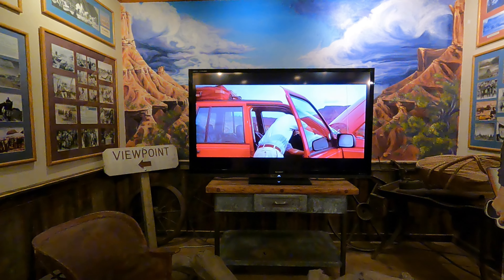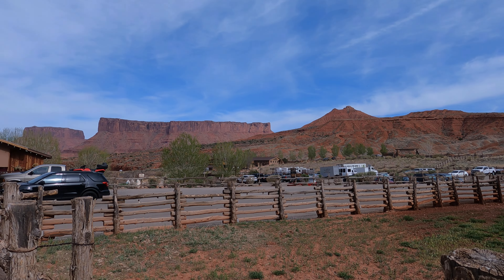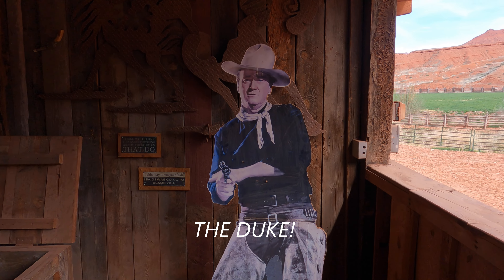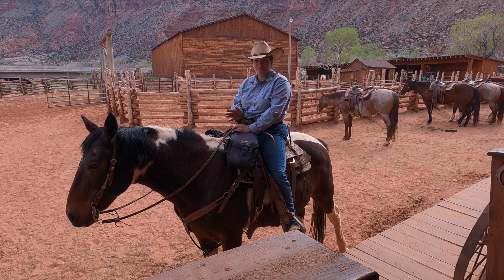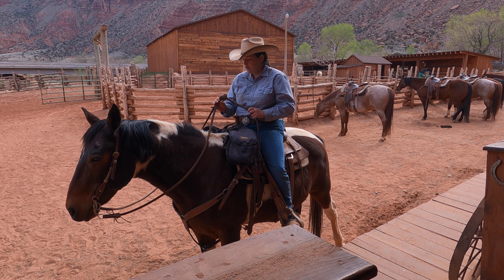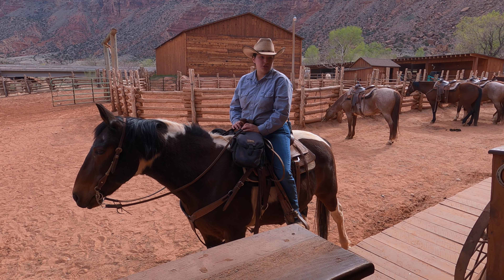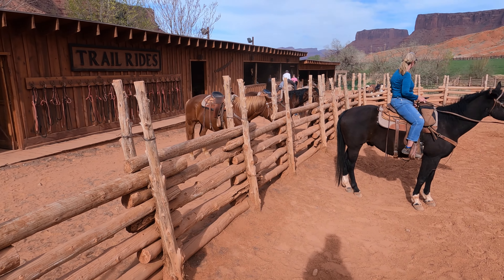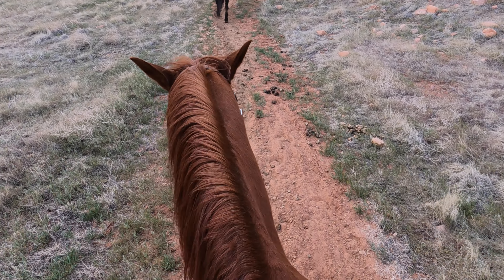Moab on Horseback!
4K Video horseback ride! Learn to ride a horse or just take a scenic trail ride at the beautiful Red Cliff's lodge just outside of Moab. One of THE most fun things to do in Moab, Utah! The horses are gentle and the guides are very friendly plus you don't need to know how to ride a horse to enjoy!